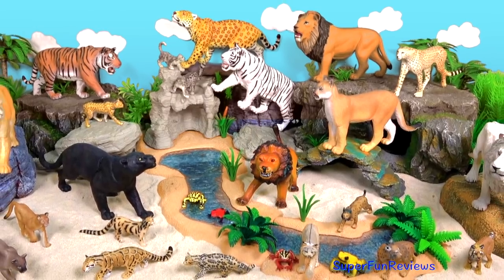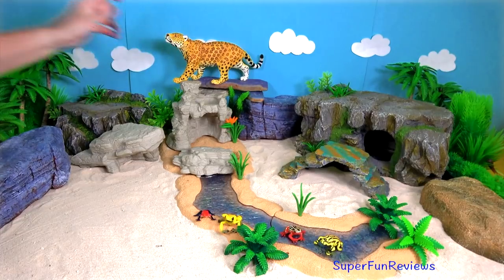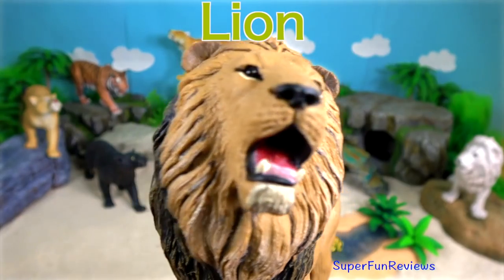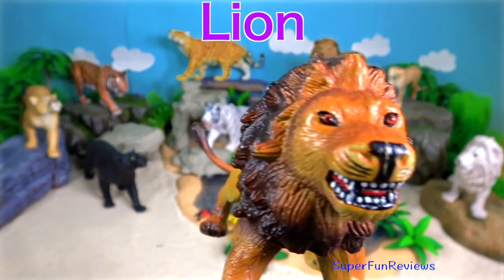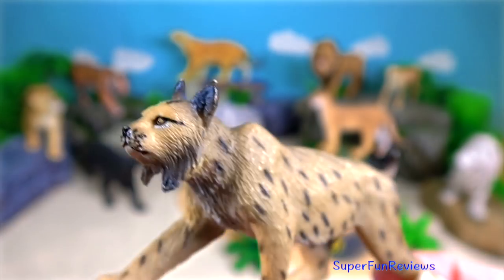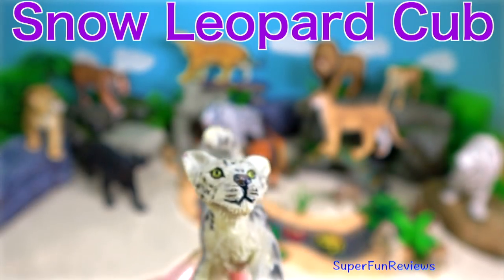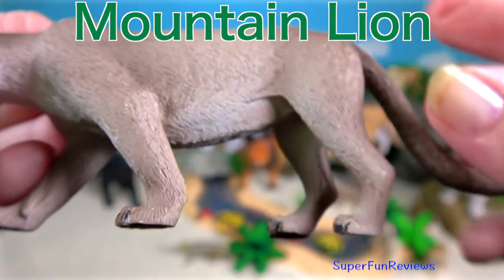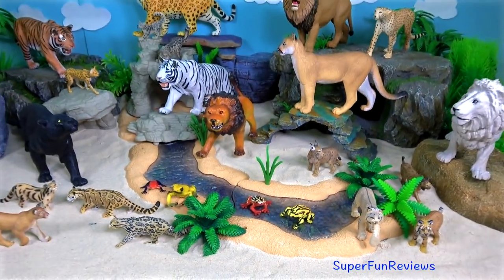Wild Zoo Animal Toys For Kids - Learn Animal Names and Sounds - Learn Colors Big Cats 81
Wild Zoo Animal Toys For Kids - Learn Animal Names and Sounds - Learn Colors - Big Cats

The term "big cat" is typically used to refer to any of the five living members of the genus Panthera, namely tiger, lion, jaguar, leopard, and snow leopard. Except the snow leopard, these species are able to roar. A more liberal and expansive definition of the term includes species outside of Panthera including the cougar, clouded leopard, Sunda clouded leopard and cheetah, although these added species also do not roar.
This list provides all the genera that make up the Felinae—a subfamily of the cat family, Felidae.
Acinonyx
cheetah (Acinonyx jubatus)
Caracal
caracal (Caracal caracal)
Catopuma
bay cat (Catopuma badia)
Asian golden cat (Catopuma temminckii)
Felis
Chinese mountain cat (Felis bieti)
domestic cat (Felis catus)
jungle cat (Felis chaus)
Pallas’s cat (Felis manul)
sand cat (Felis margarita)
black-footed cat (Felis nigripes)
wildcat (Felis silvestris)
Leopardus
Pantanal cat (Leopardus braccatus)
colocolo (Leopardus colocolo)
Geoffroy’s cat (Leopardus geoffroyi)
kodkod (Leopardus guigna)
southern tigrina (Leopardus guttulus)
Andean mountain cat (Leopardus jacobitus)
pampas cat (Leopardus pajeros)
ocelot (Leopardus pardalis)
oncilla (Leopardus tigrinus)
margay (Leopardus wiedii)
Leptailurus
serval (Leptailurus serval)
Lynx
Canada lynx (Lynx canadensis)
Eurasian lynx (Lynx lynx)
Iberian lynx (Lynx pardinus)
bobcat (Lynx rufus)
Pardofelis
marbled cat (Pardofelis marmorata)
Prionailurus
Iriomote cat (Prionailurus iriomotensis)
leopard cat (Prionailurus bengalensis)
flat-headed cat (Prionailurus planiceps)
rusty-spotted cat (Prionailurus rubiginosus)
fishing cat (Prionailurus viverrinus)
Profelis
African golden cat (Profelis aurata)
Puma
puma (Puma concolor)
jaguarundi (Puma yagouaroundi)